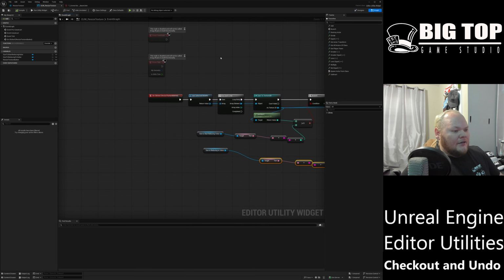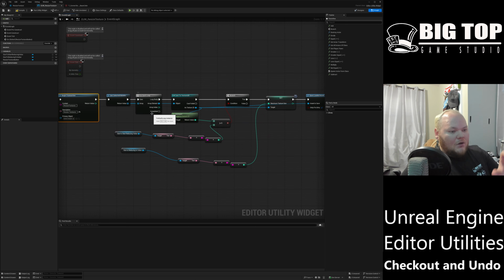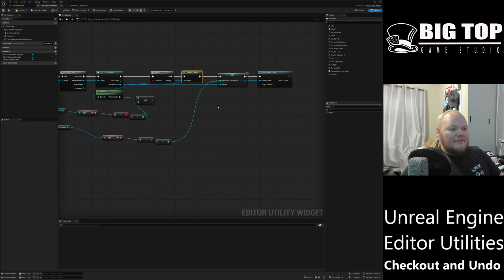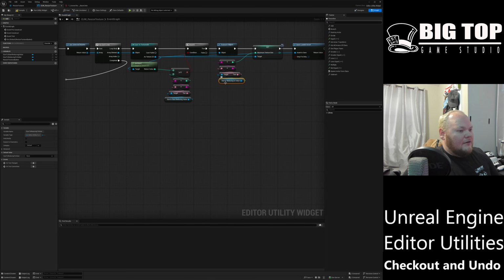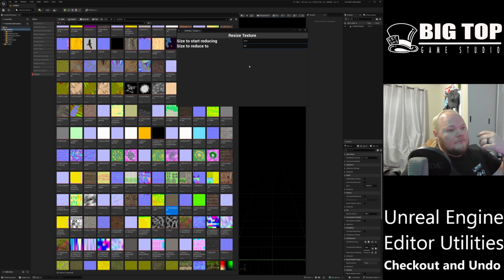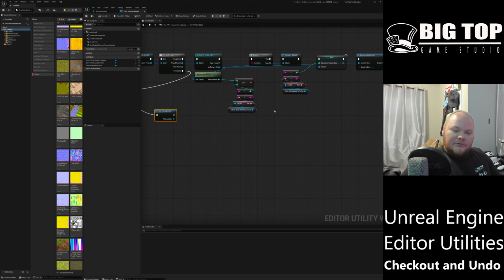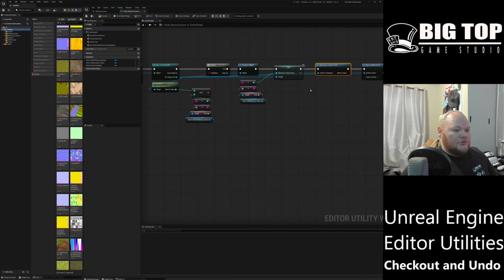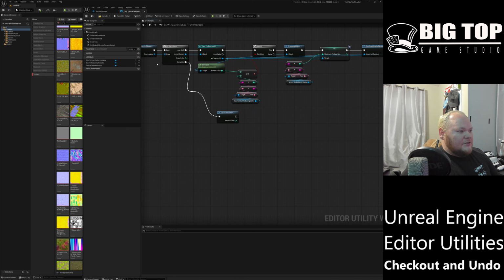Unreal Engine Editor Utilities Checkout and Undo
In this quick video we make some modifications to the tool made in the previous video to allow you to undo actions taken by the tool and also checks out the asset if you are connected to source control... which you should be.